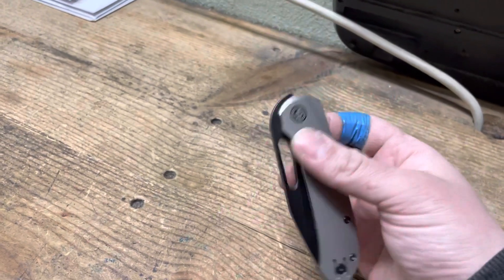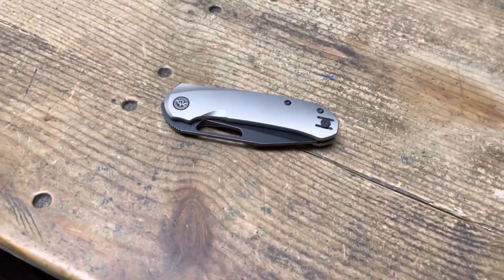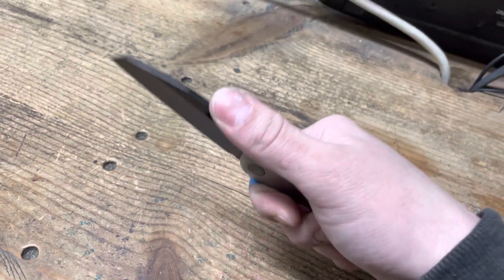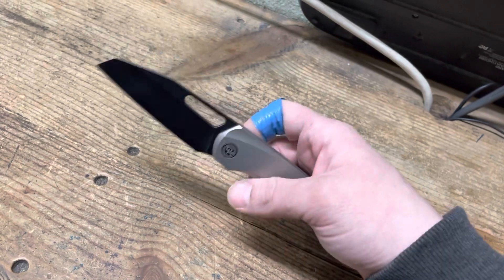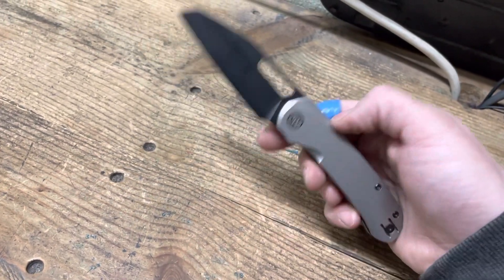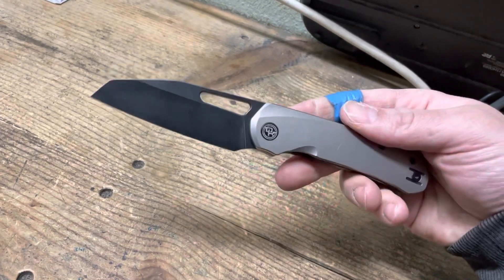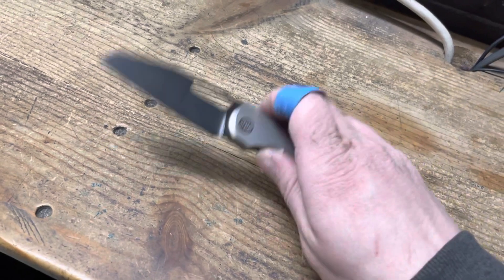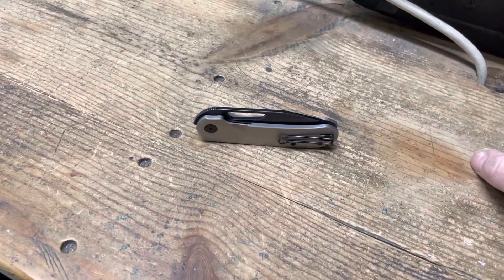Divo Buzz. Talking about reasons I recommend knives!!! It has to be well built & good quality!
This is not a shot at any one person. Just things I’ve heard from different individuals. So thought I’d clear the air and explain why I recommend certain knives! Whether it’s a buddies knife or strangers I’m going to be honest. First and foremost it has to be Good quality and well built!